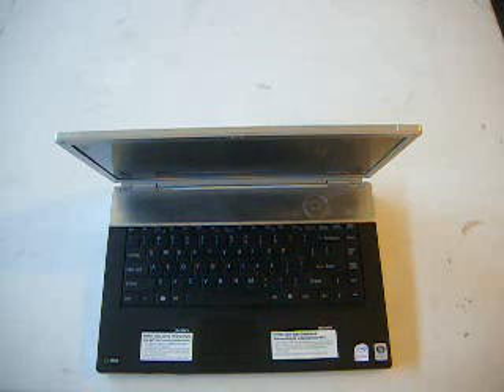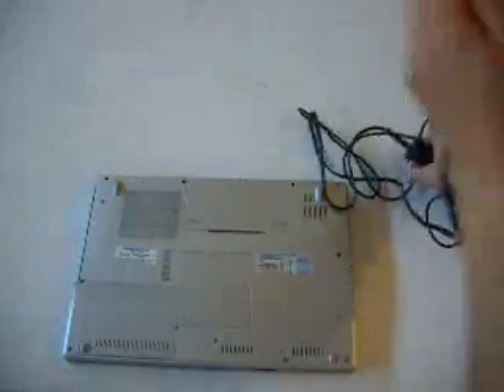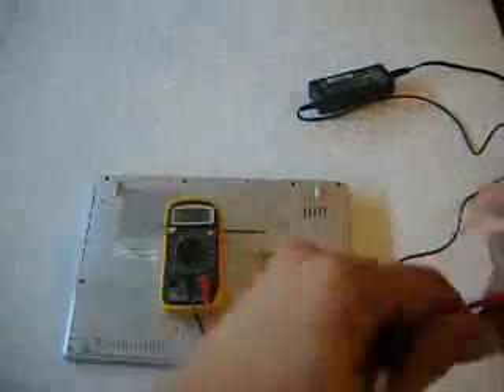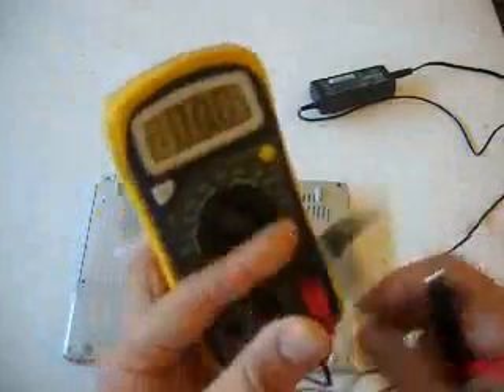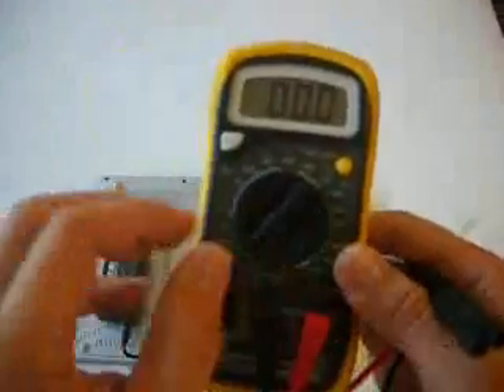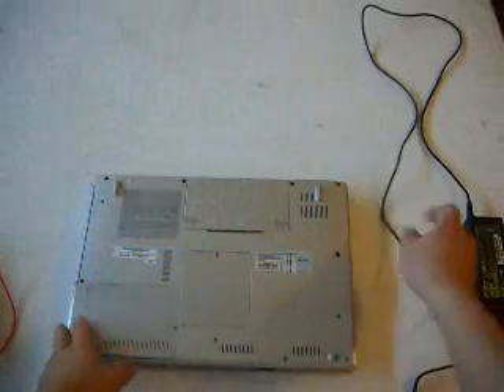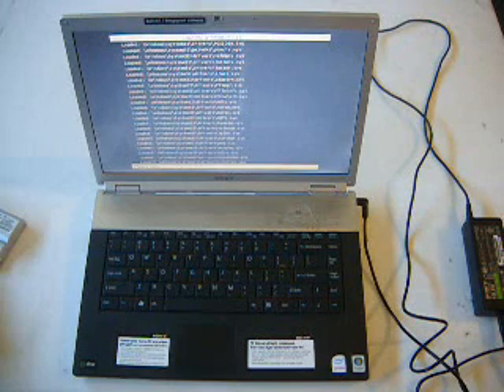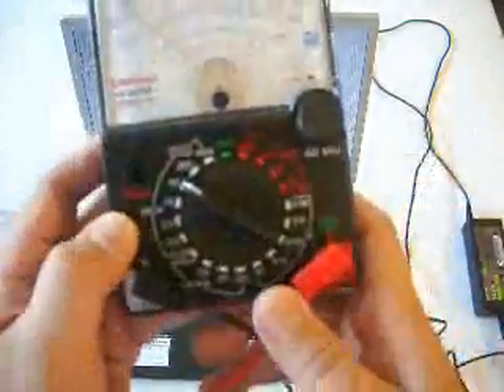Laptop does not power up, what should I do?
If a laptop / notebook does not power up, one of the symptom is a bad AC-DC power adapter, commonly called AC power adapter.  This video shows how to test using a multitester or voltage tester